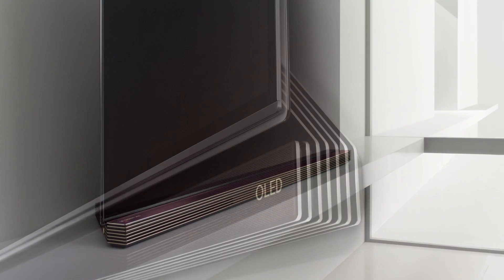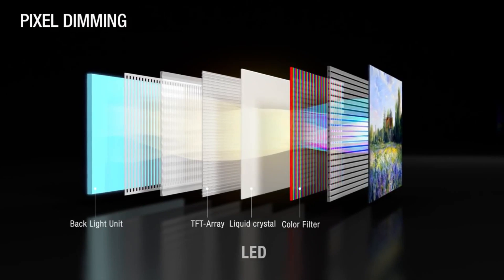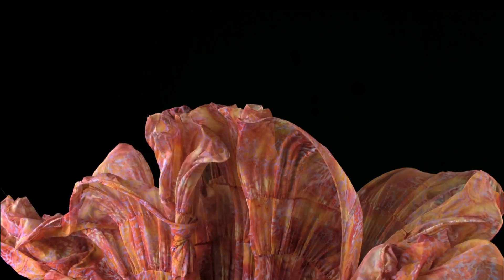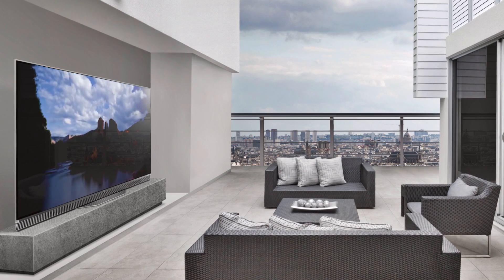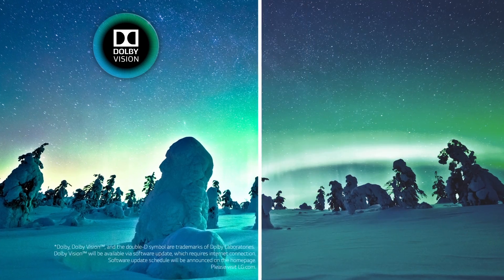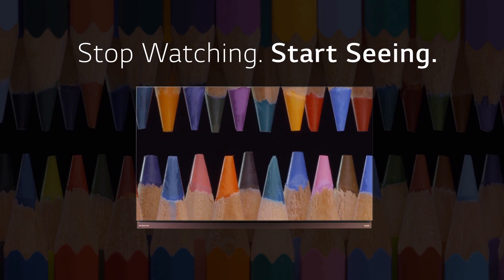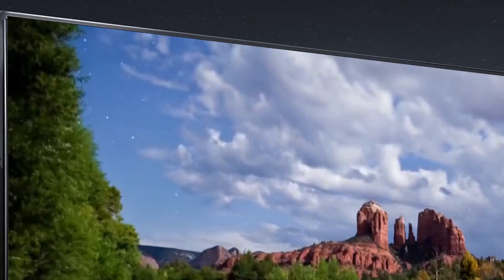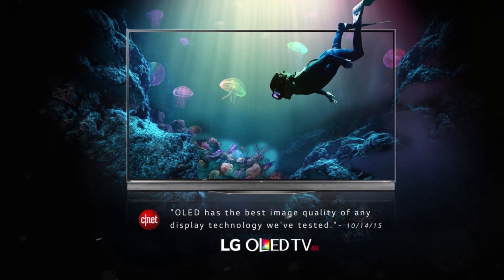What is OLED TV? – LG OLED TV is a Whole New Category of Television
What is OLED TV? It’s the ultimate in picture quality. It’s remarkable state-of-the-art technology that comes together to create stunning images and theater-quality sound, right in the comfort of your own home. It’s a whole new category of television that achieves an experience that’s been unattainable with standard LCD and LED TVs. Discover the science behind the brilliant brights, deep darks, rich color and exceptional viewing experience that LG OLED TVs offer and see why, whether they’re on or off, all of LG’s masterfully crafted OLED TVs are awe-inspiring works of art.